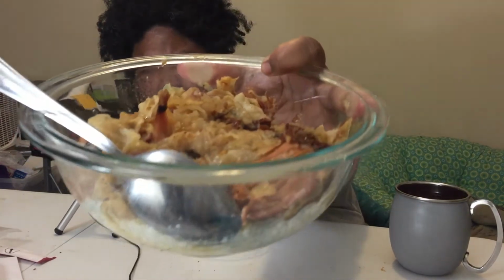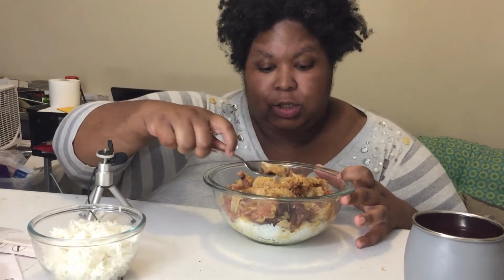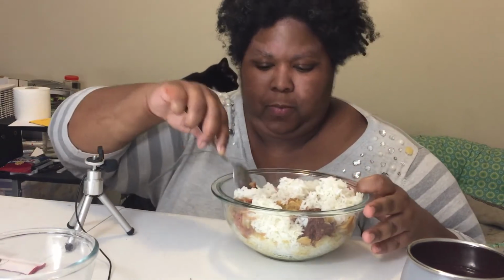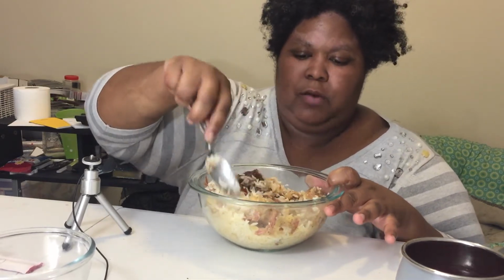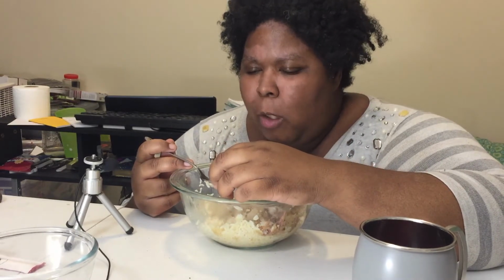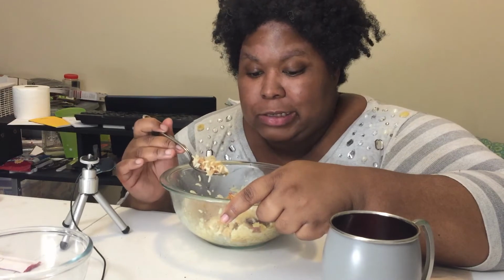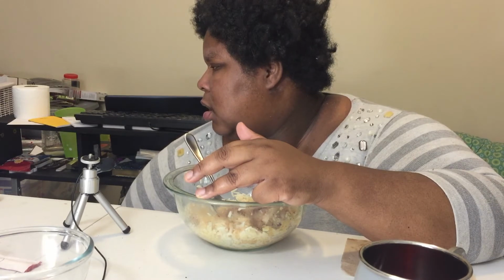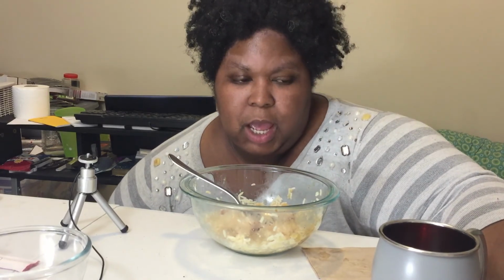Smothered Cabbage Mukbang